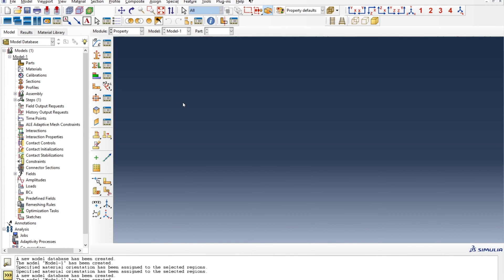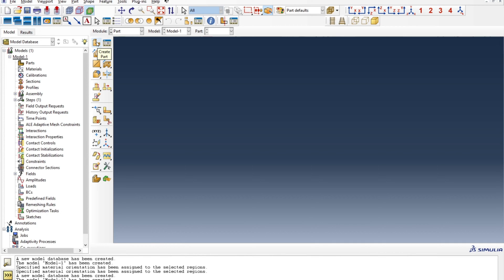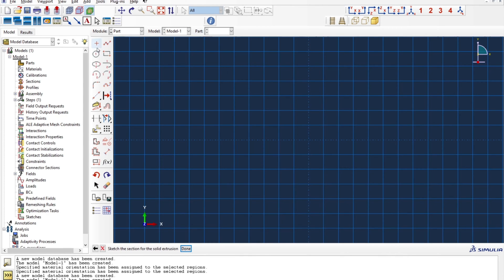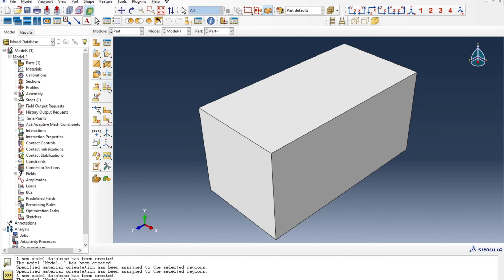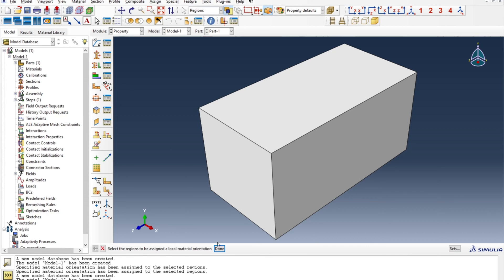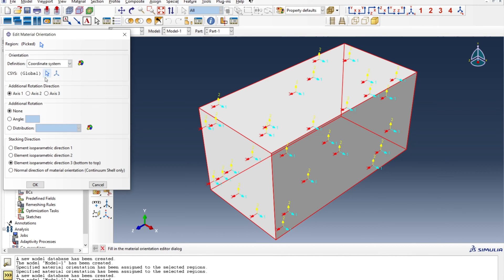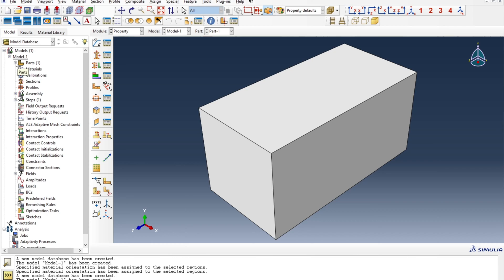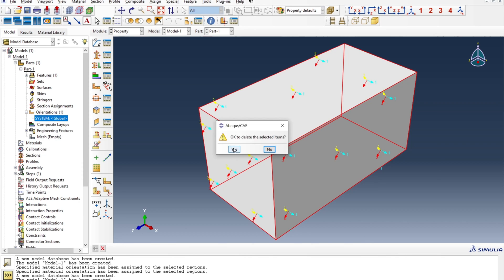How to Assign and Delete already Assigned Material Orientation in ABAQUS CAE - Step by Step